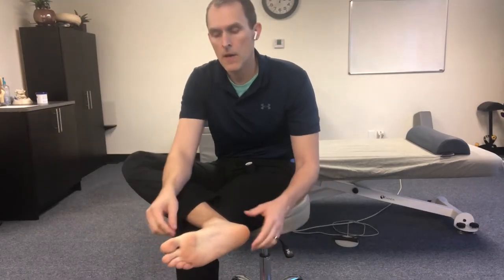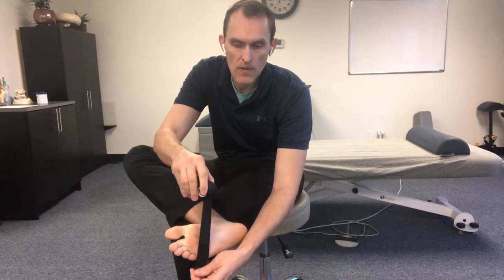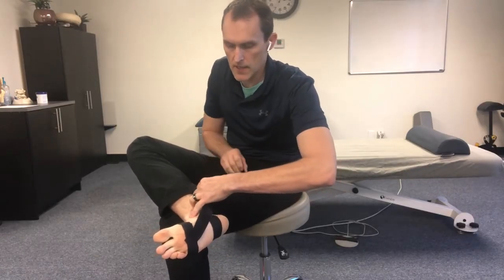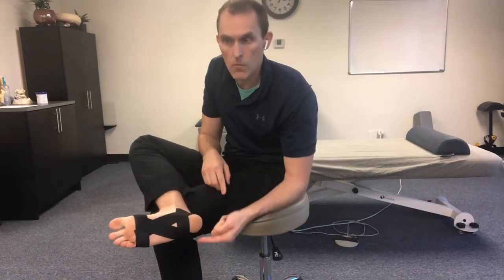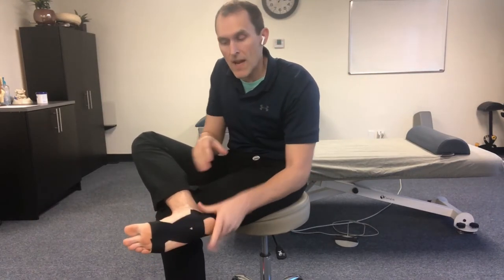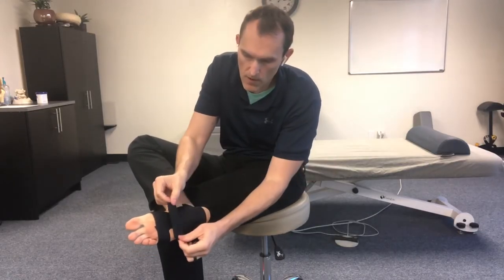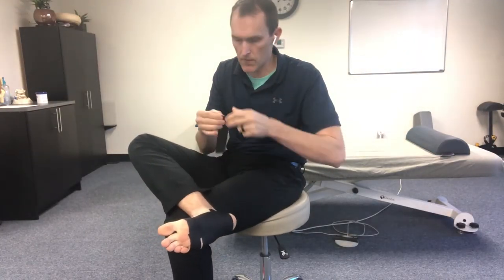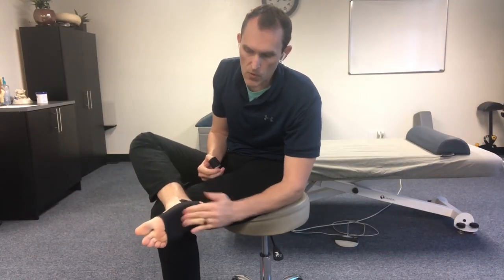Plantar Fasciitis - How To Tape Your Own Foot At Home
Plantar Fasciitis - How To Tape Your Own Foot